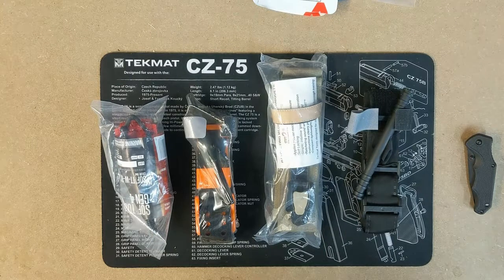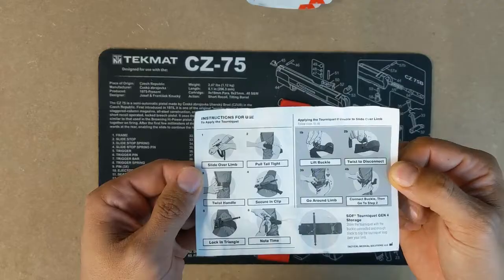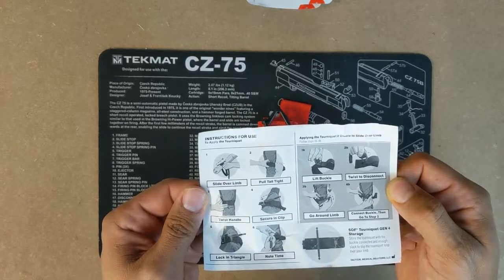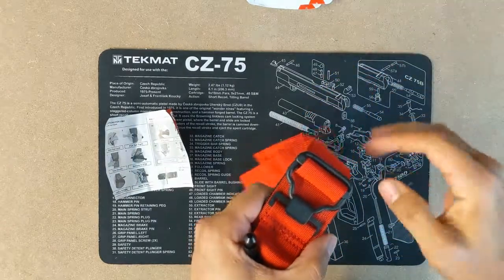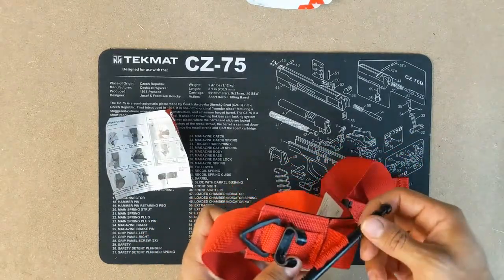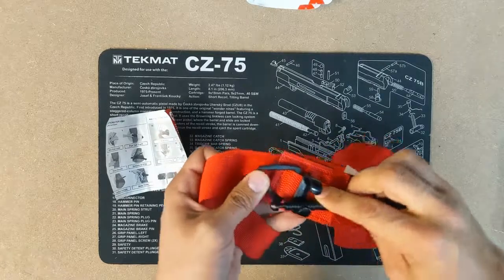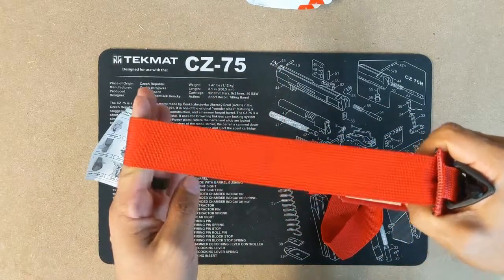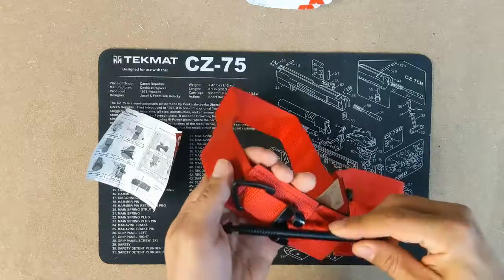SofTT gen 4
awesome new product glad I could give you guys a chance to look at it